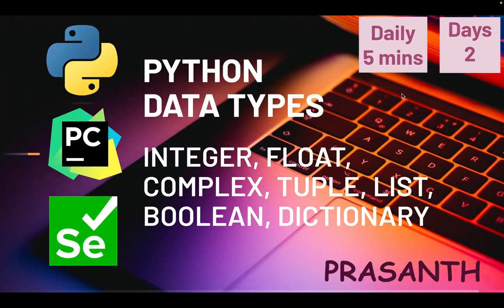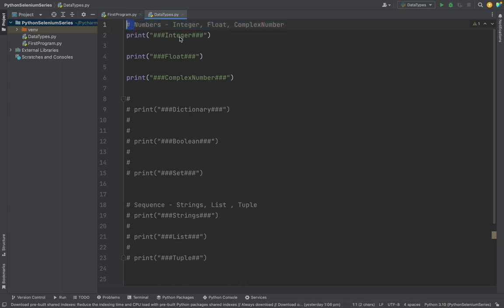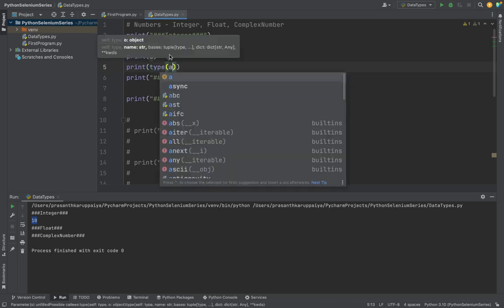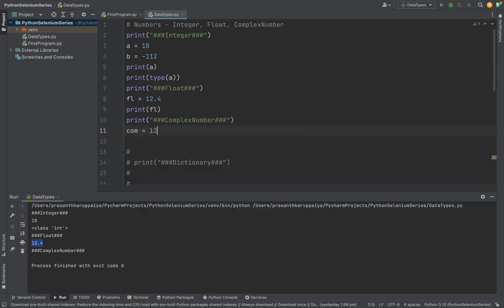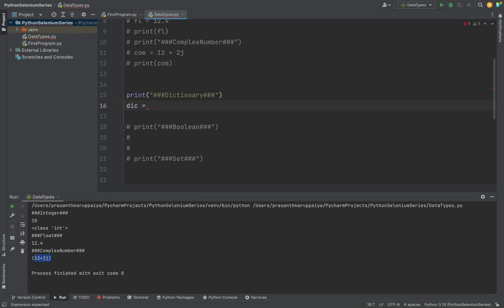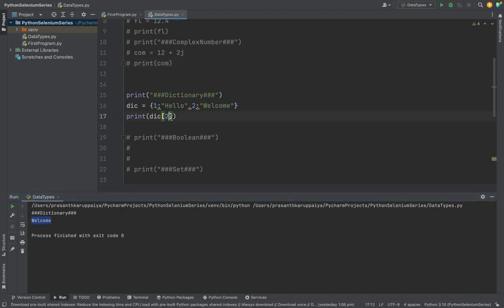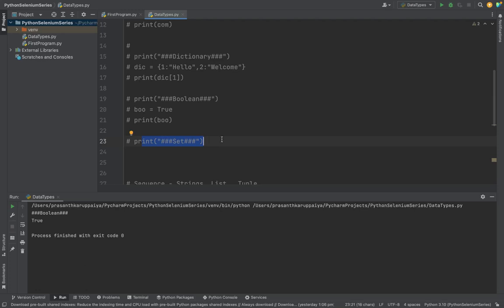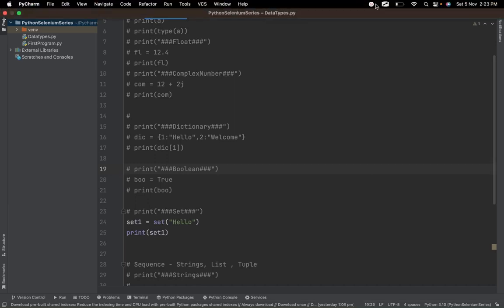Day - 2 Python DataTypes - Int, Float, Complex, Boolean, Dictionary, Set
This video we are covering Data types concepts such,
Integer
Float
Complex
Boolean
Dictionary
Set